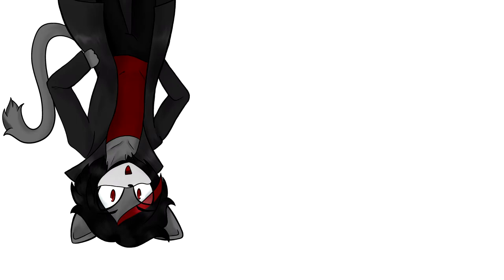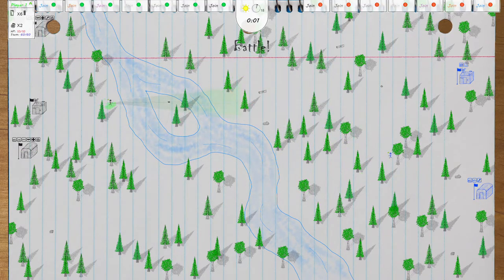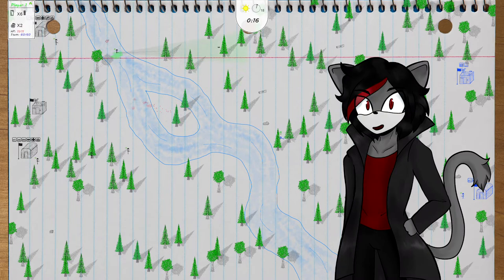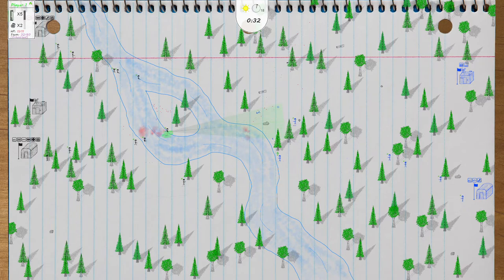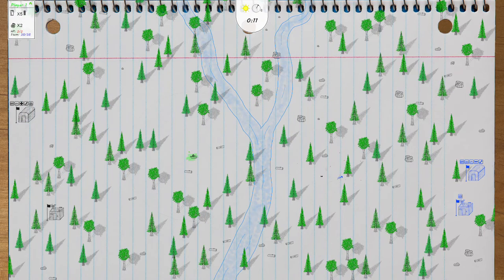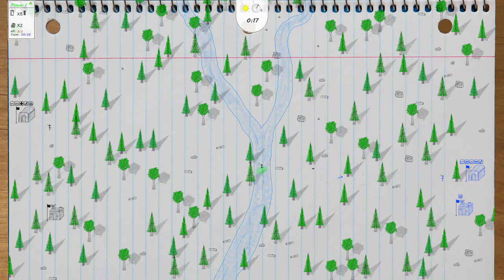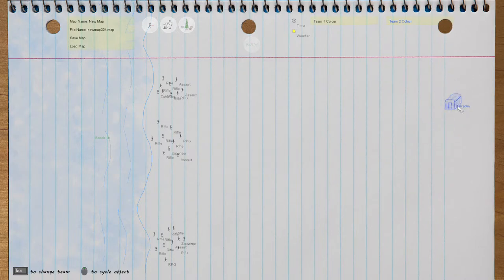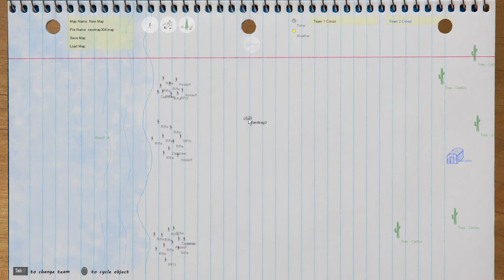There Will Be Ink - Locke Reviews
Remember those stick figure notebook wars you used to do in class? Well so do I! And so does this game!